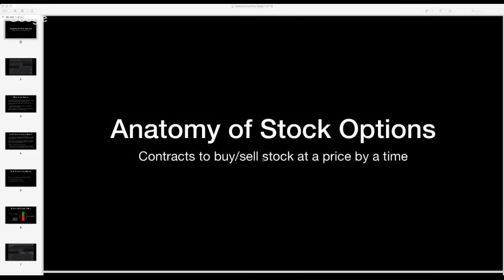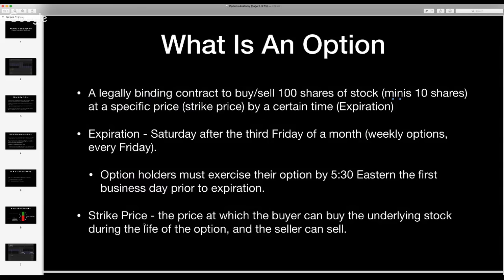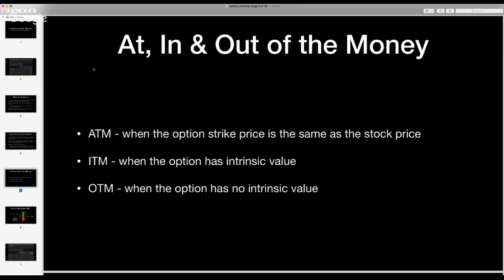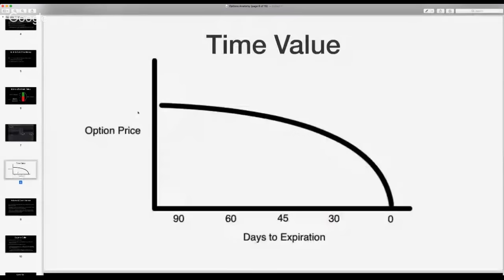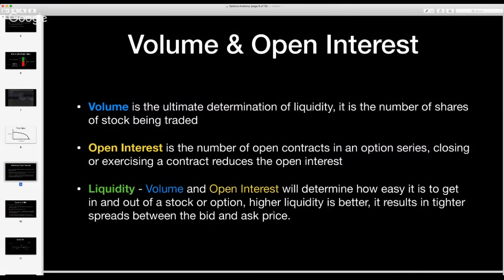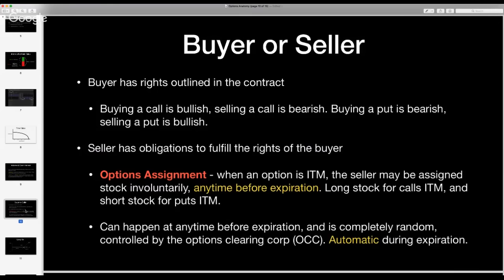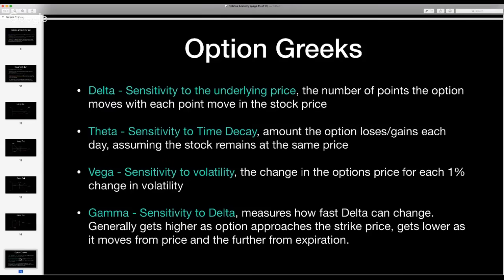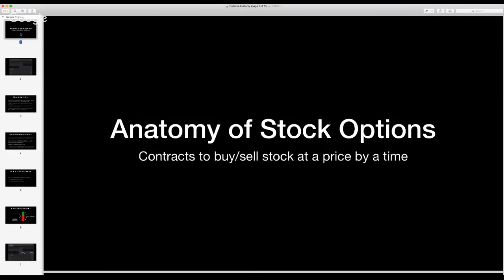Anatomy of an Options Contract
Join the Trade Room It's Free